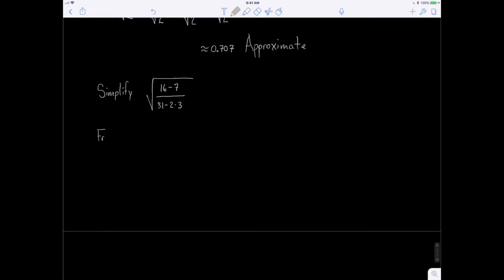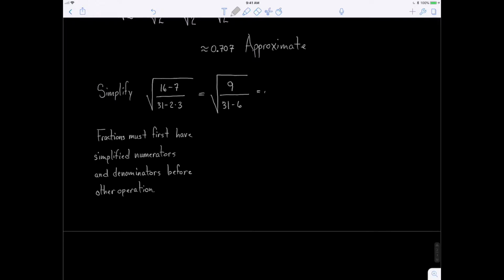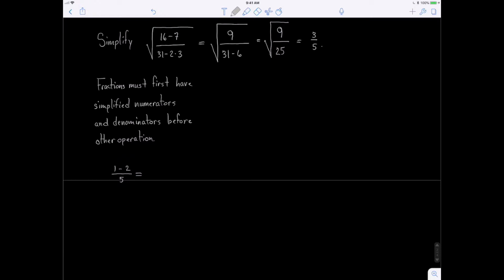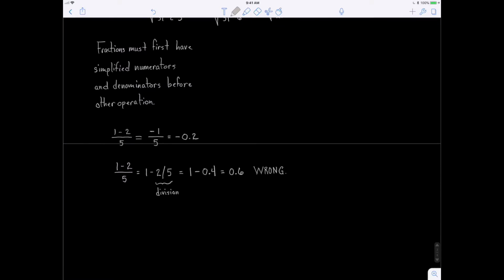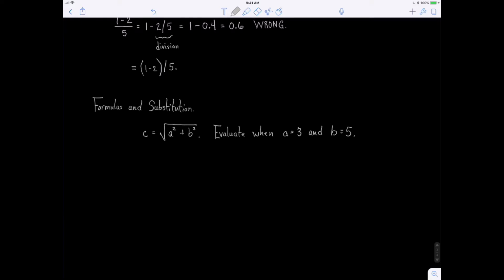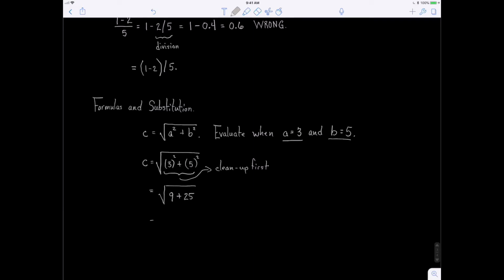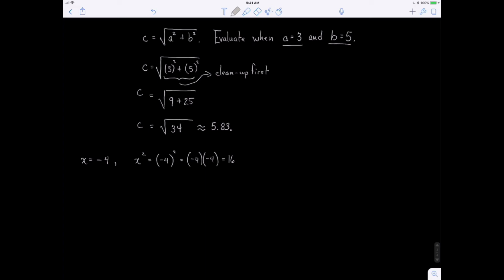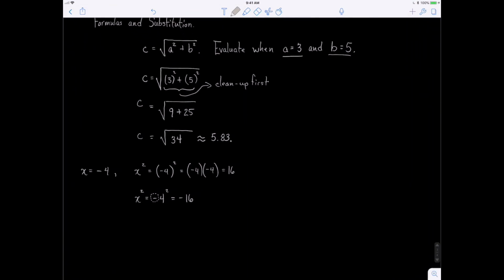Lesson 12, Order of Operations 3